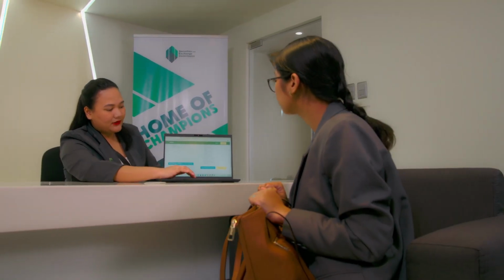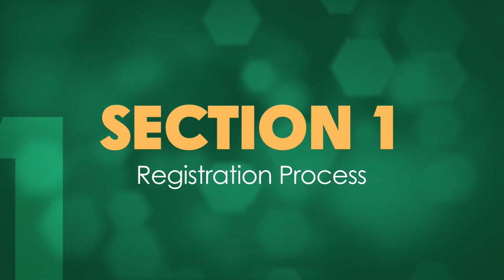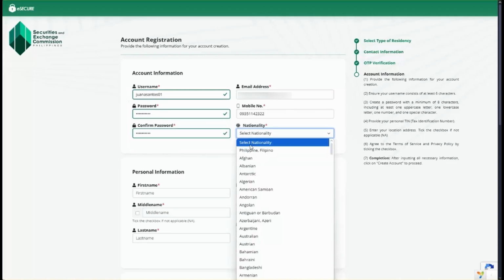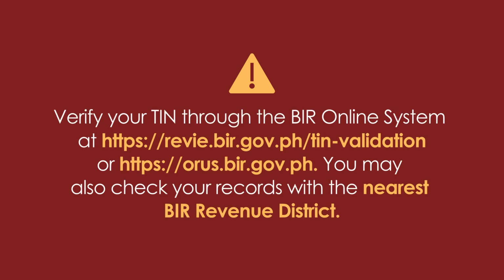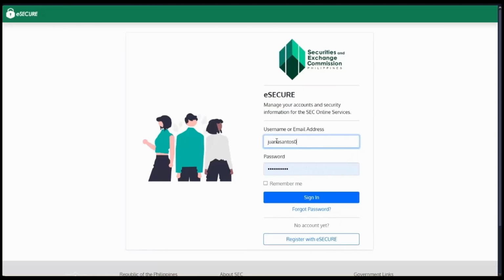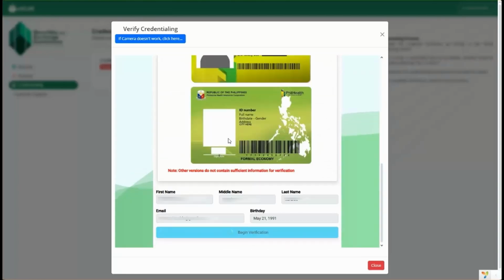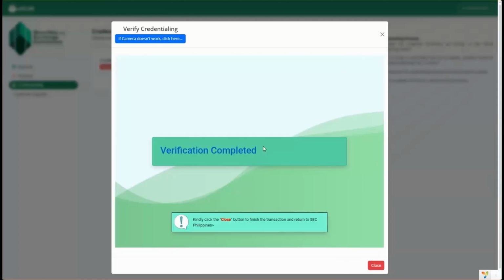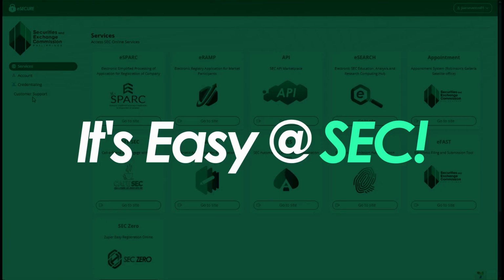TUTORIAL: eSECURE Registering and Credentialing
The Electronic SEC Universal Registration Environment or eSECURE is your official gateway to all SEC online services—giving you seamless access to various digital platforms with just a single login. No need to log in to each service separately; eSECURE brings everything together in one secure portal.

More than just convenience, eSECURE uses risk-based credentialing to verify your identity and protect sensitive company data. It helps prevent unauthorized access, safeguards against scams and money laundering, and ensures accountability and financial integrity across all users.

📽️ Watch this video for a step-by-step guide on registering and credentialing on eSECURE.